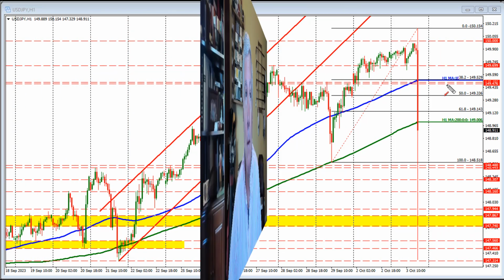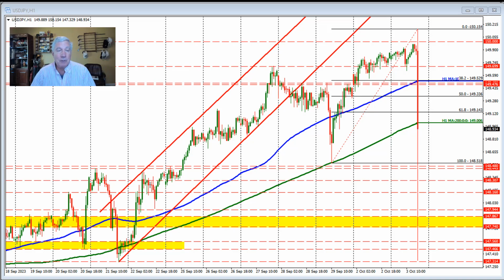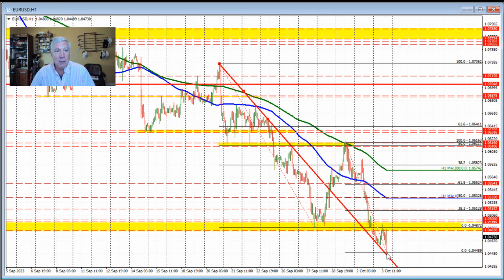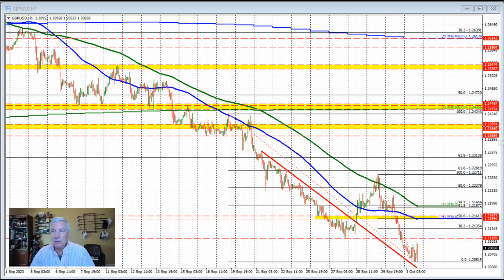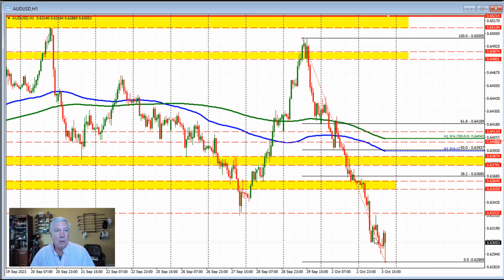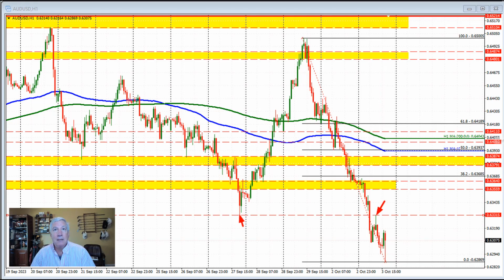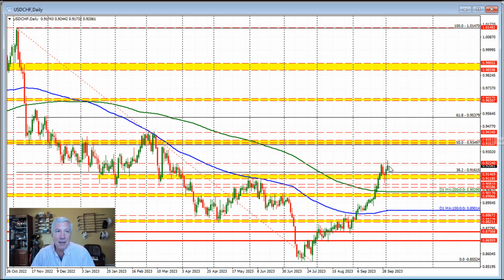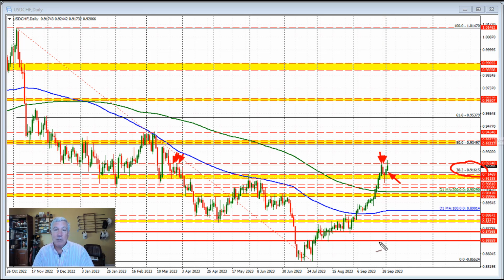Do you need to get caught up on the price action in the currency markets? Watch and learn.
A view of the markets after BOJ intervention (?) and strong JOLTs